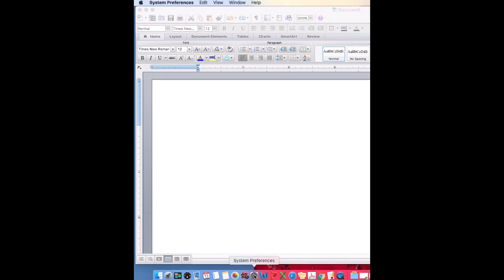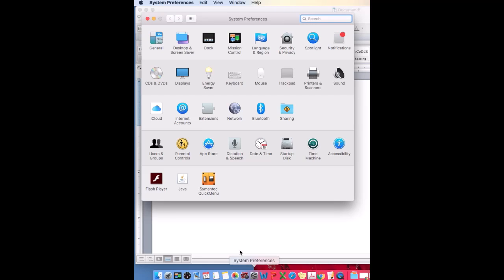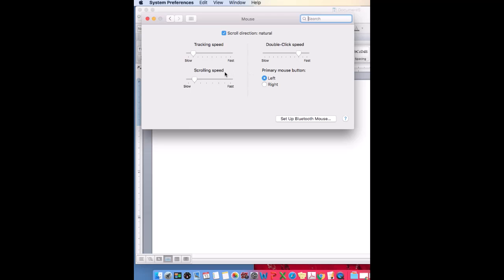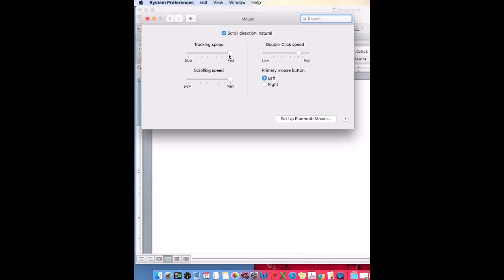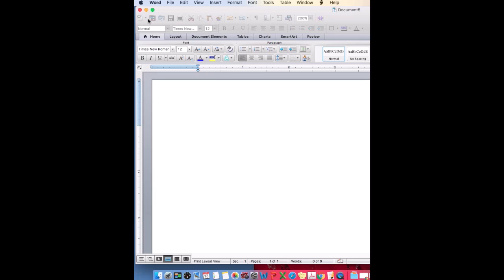How to Fix a Slow Moving Cursor in a Mac Computer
At times, the cursor in a Mac/Apple computer may start to move very slowly. While mouse batteries could be an issue, it is also possible that the mouse settings got altered for some reason. If the mouse batteries are good, the slow moving cursor can be fixed by opening the 'System Preferences' and changing the 'Mouse' preferences. This video shows how to do it.